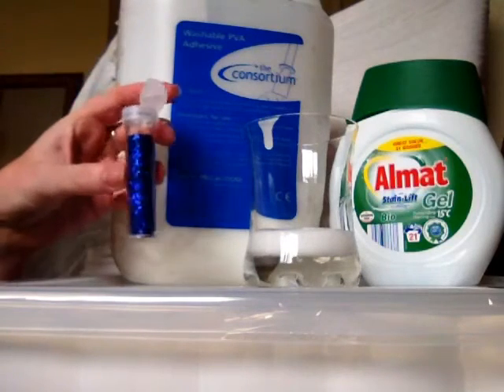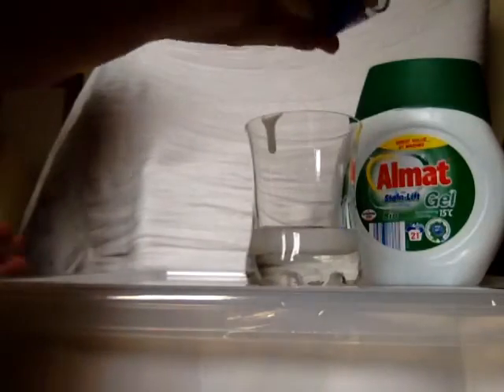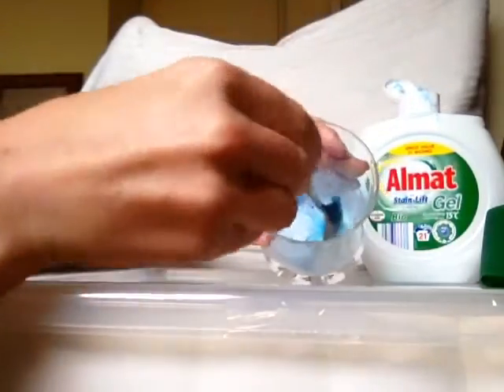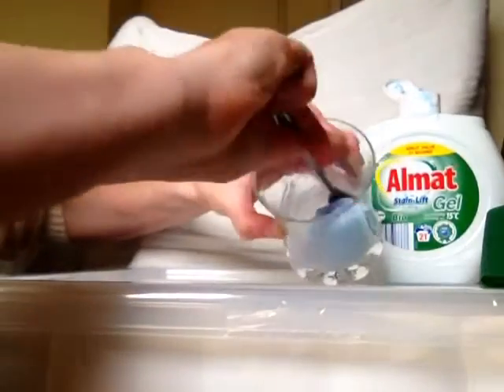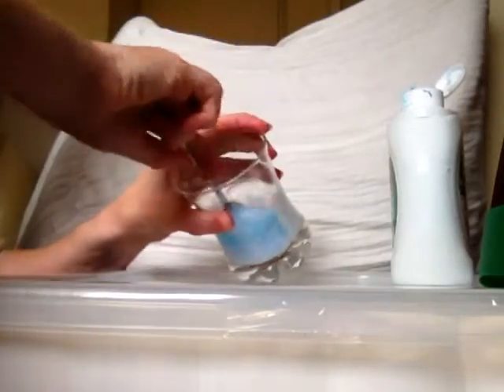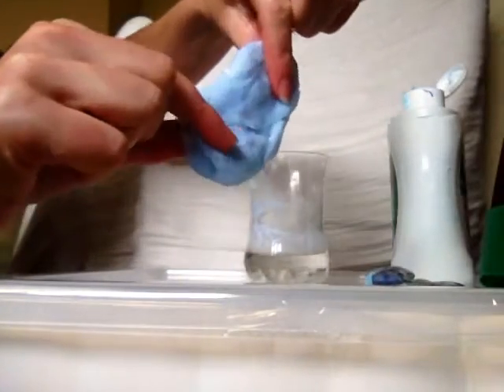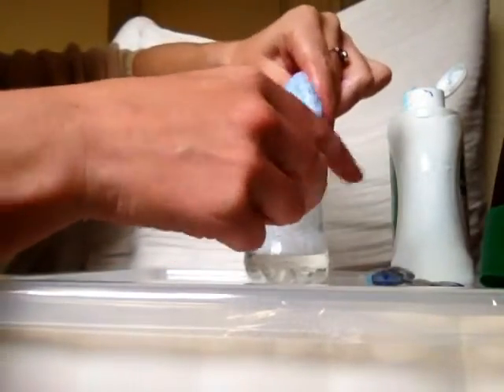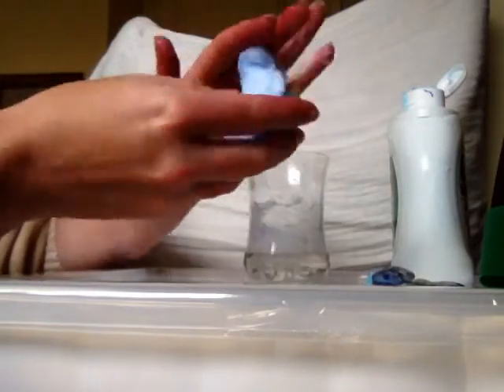Making gak for your sensory story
A quick little how to video made in request to show you how to make gak. Soon there's going to be a sensory story available where gak will be one of the optional sensory experiences supporting the story, and we will be squishing it through our toes!

(Update, the laundry detergent here has since changed it's ingriedients, any that use borax as the soap agent will work, or you can buy borax flakes and mix them into a paste/solution, that will work too)